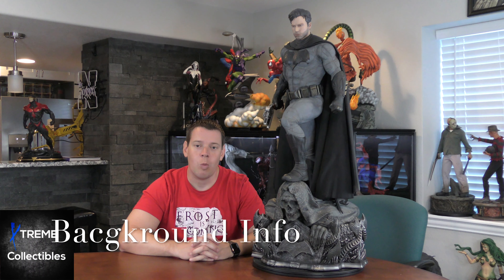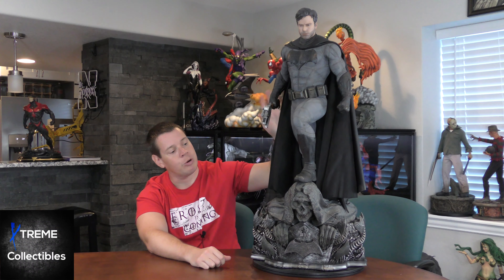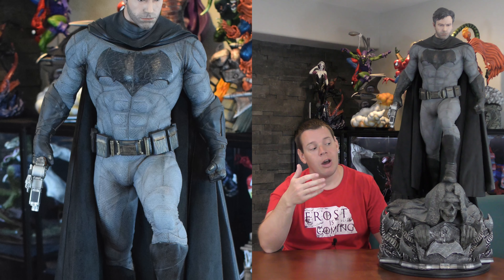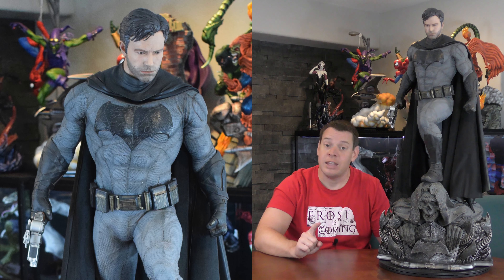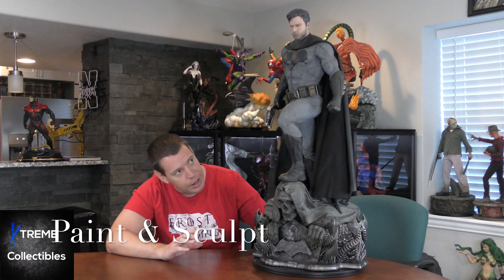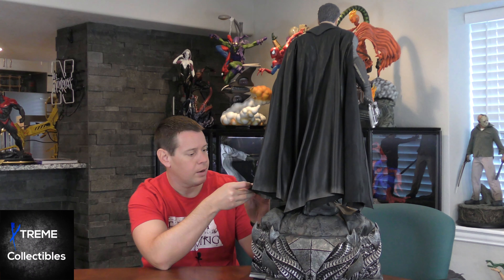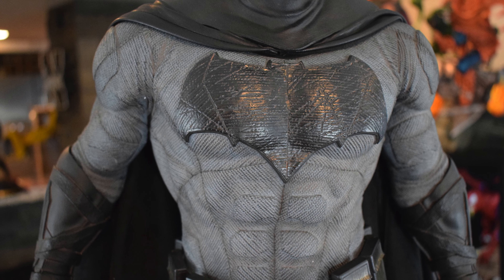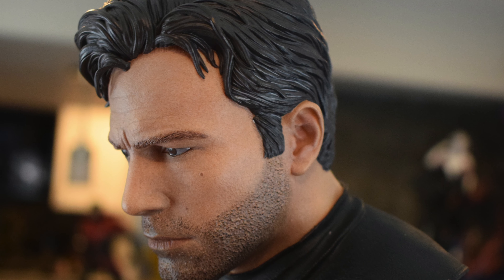Prime 1 Justice League Batman Exclusive Review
Prime 1’s second 1:3 Scale piece from the Justice League Movie, this Batman statue is a great addition to the line. Check out my review that comes with a switch out head to resemble Ben Affleck